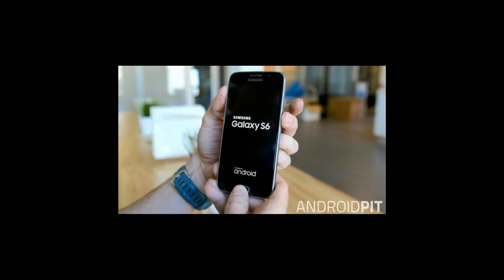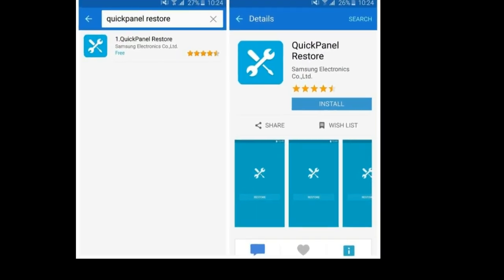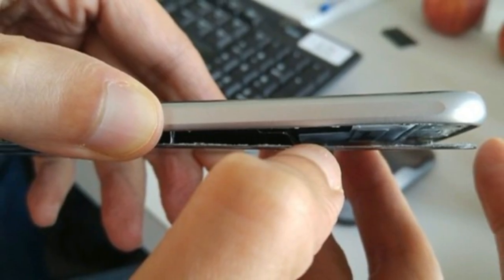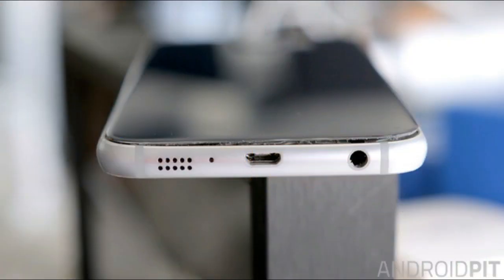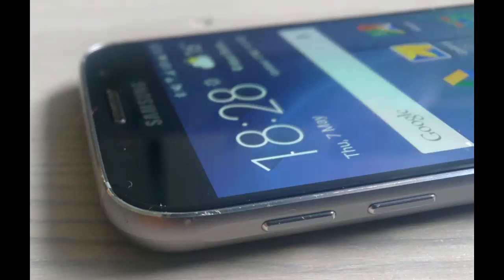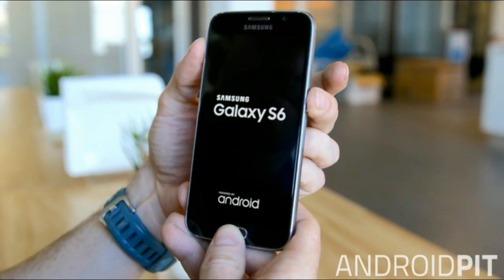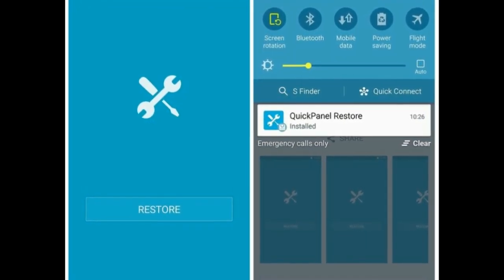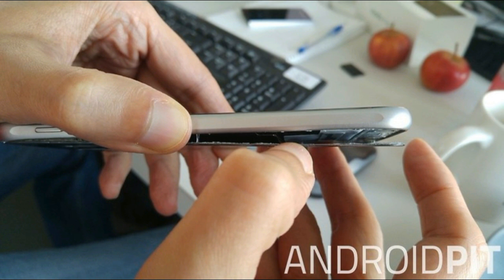Common Samsung Galaxy S6 problems and how to fix them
You might have recently bought a Samsung Galaxy S6, or you may have had one for a while. Perhaps you've run into problems and are wondering how to fix them. Whether the Galaxy S6 back cover is peeling off or you've got an annoying camera bug, we've got some solutions for you below.